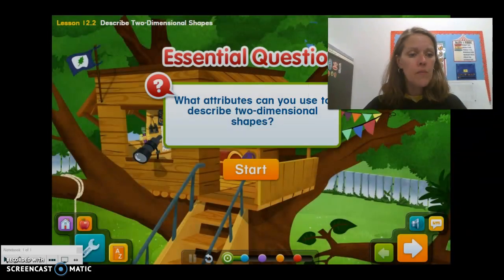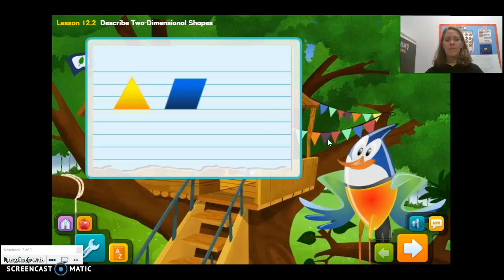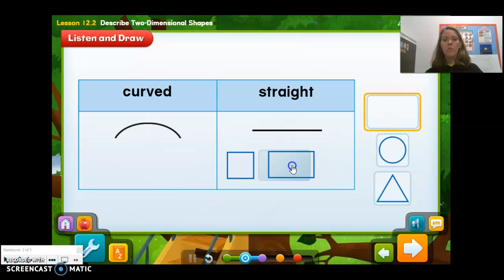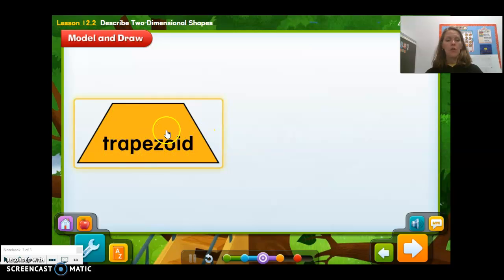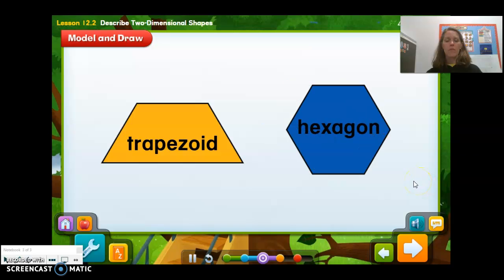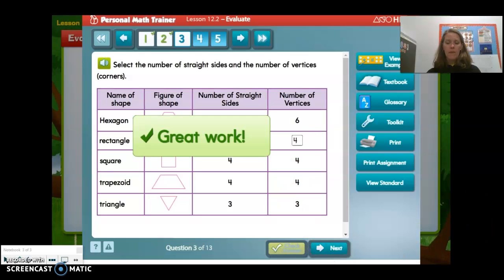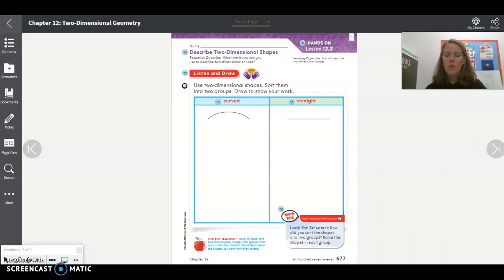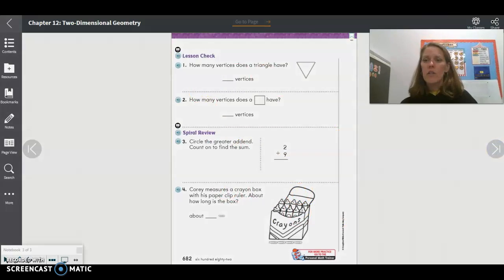1st Math 5-5-21